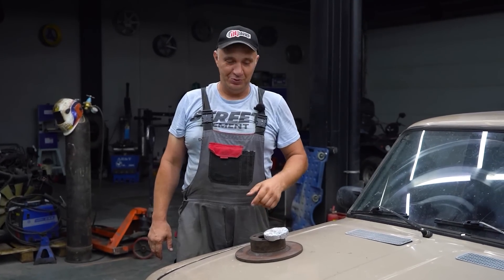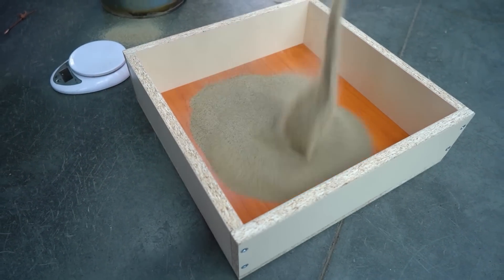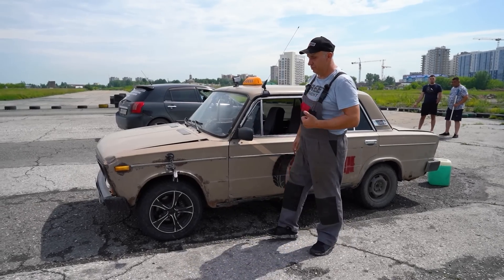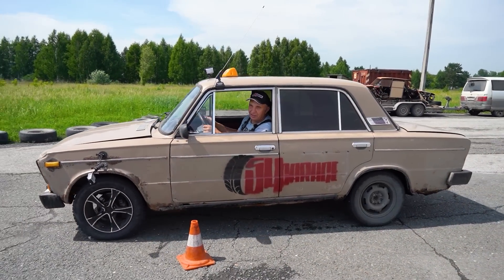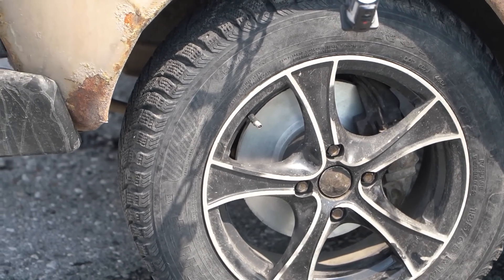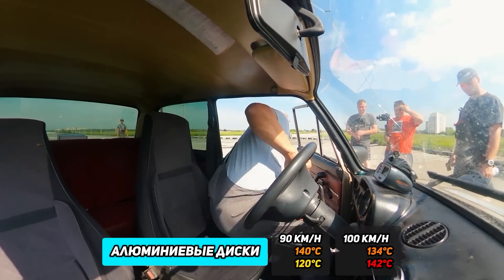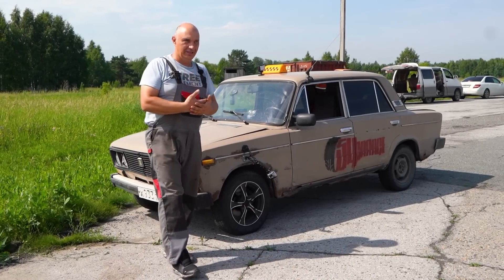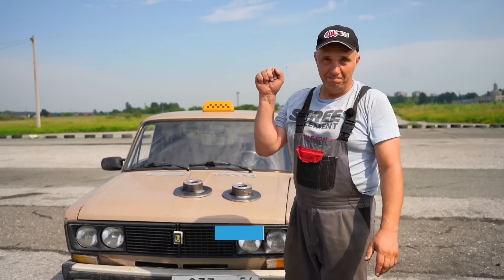We recast alloy rims into brake rotors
It's possible, whether you should do it or not is up for debate.